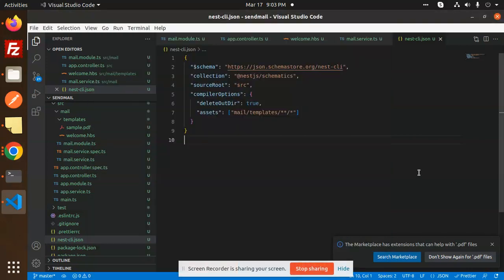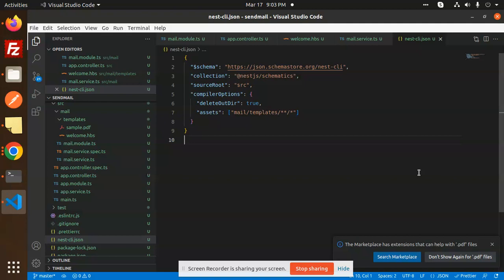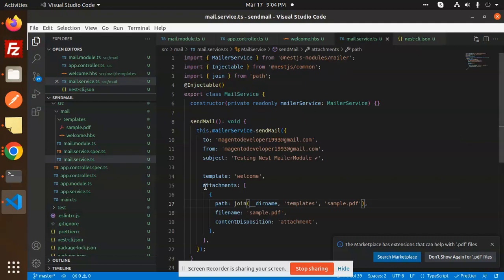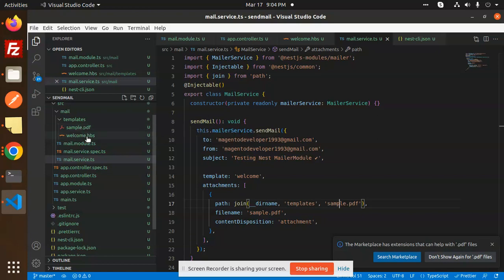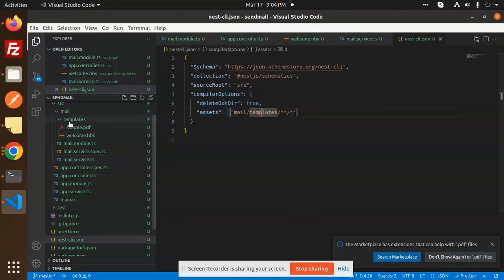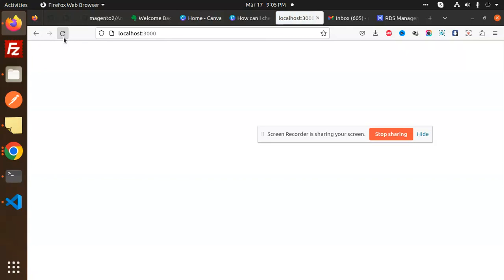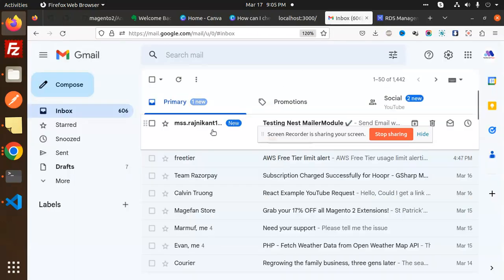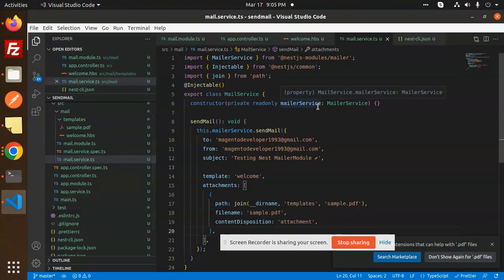Send Email With File Attachment NestJS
Send Email in NestJs